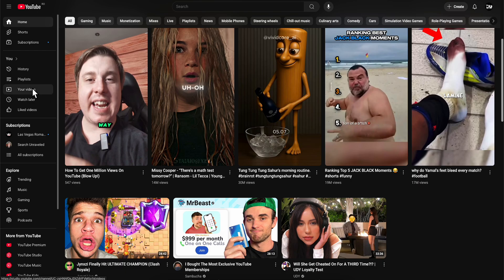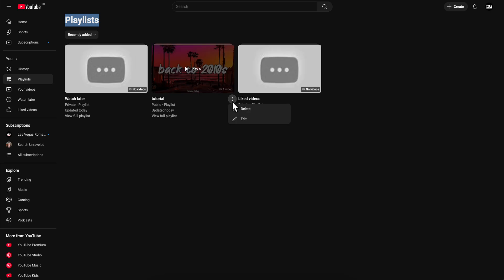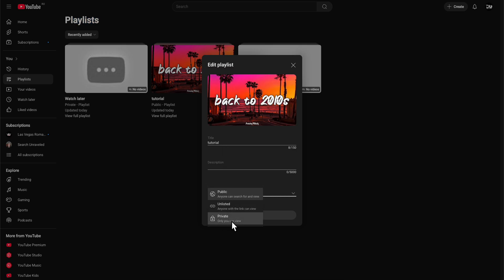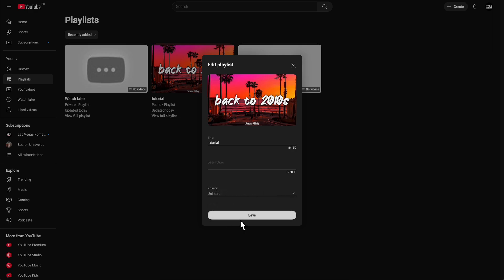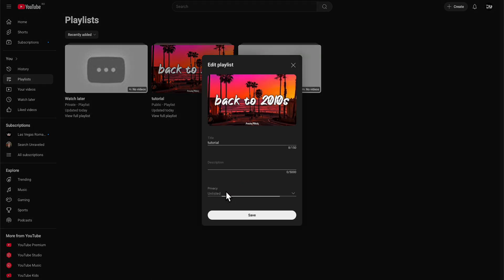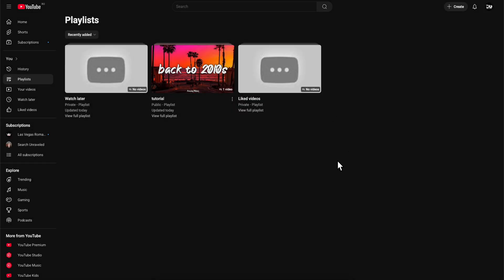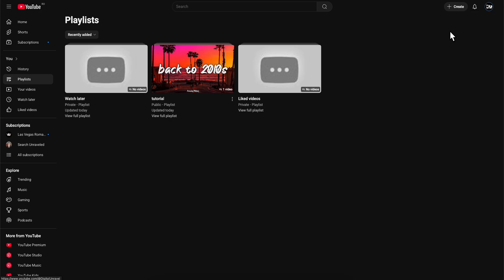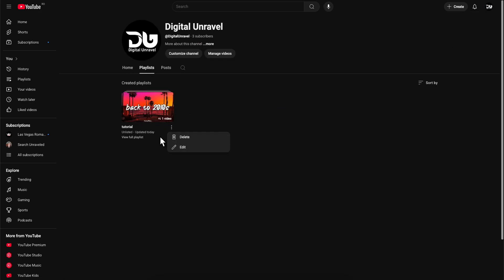*UPDATED* How To Move/Transfer YouTube Playlist To Another YouTube Channel/Account - Full Tutorial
In this video, we’ll show you how to move or transfer your YouTube playlist from one YouTube account or channel to another with a simple step-by-step method. Whether you're switching to a new channel, merging content, or managing multiple YouTube accounts, this tutorial will help you transfer playlists easily across accounts on iPhone, Android, or desktop.

We’ll explain how to make your playlist shareable, import it to a different YouTube account, and maintain all videos and order in the process. This method works for public, unlisted, and private playlists, and no third-party software is required. It's the safest way to move your saved or created playlists to another YouTube channel.

By the end of this tutorial, you’ll be able to manage and access your favorite playlists from your new or secondary YouTube account without losing any videos or playlist structure.